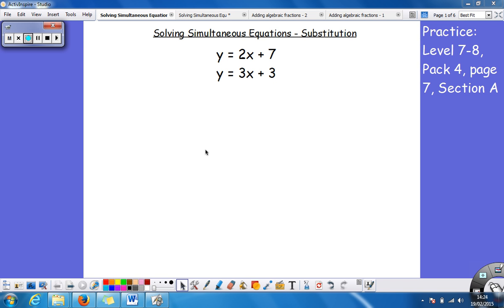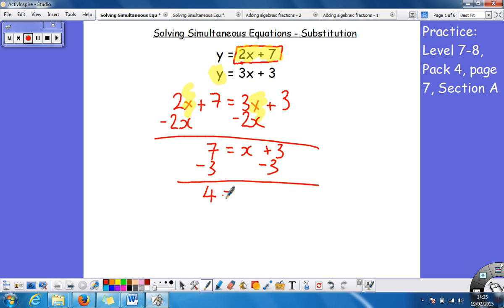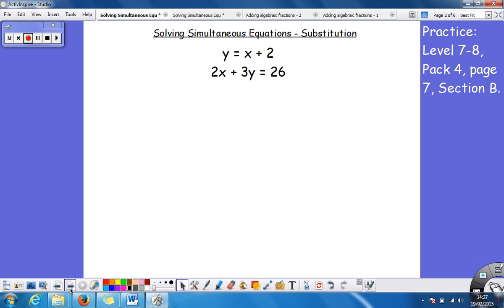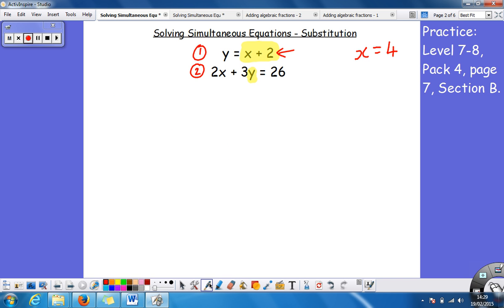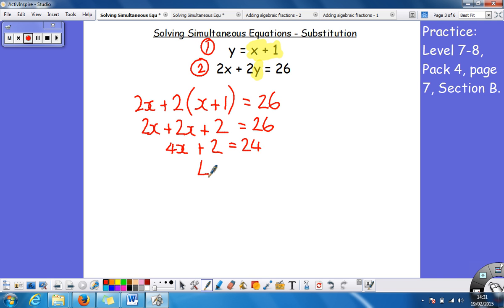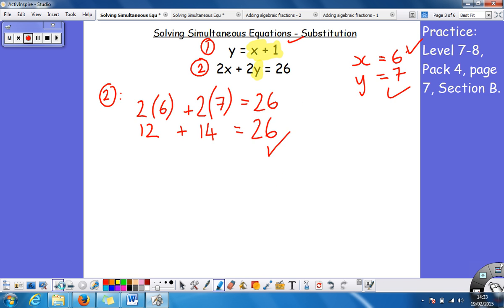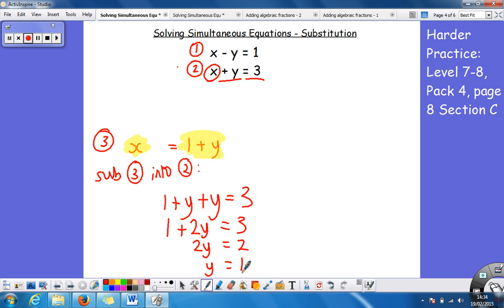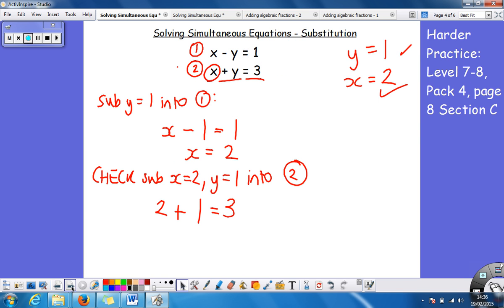Algebra - Solving Simultaneous Equations by Substitution